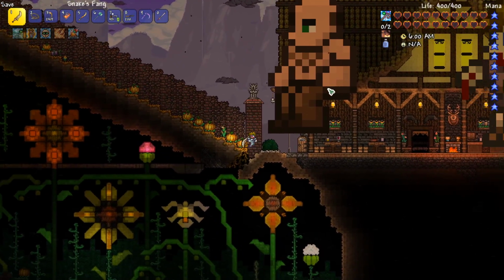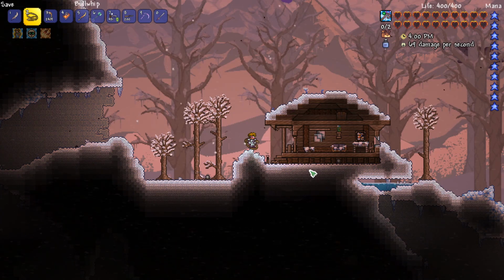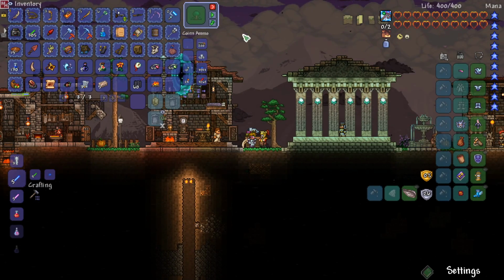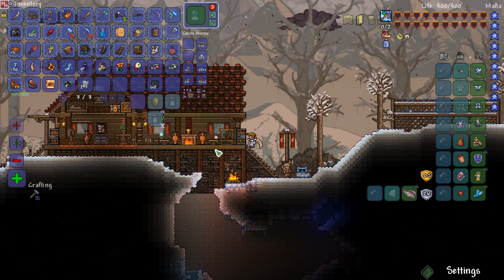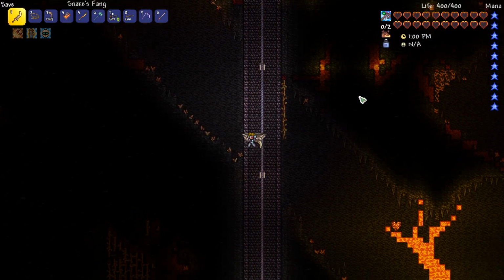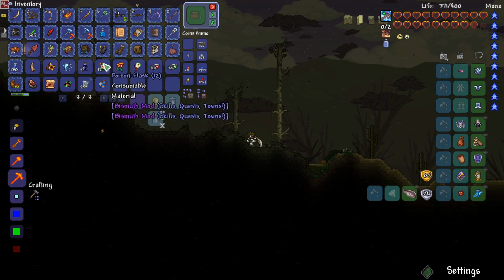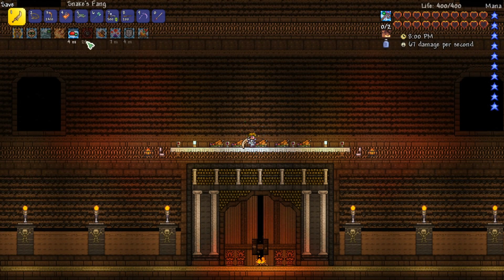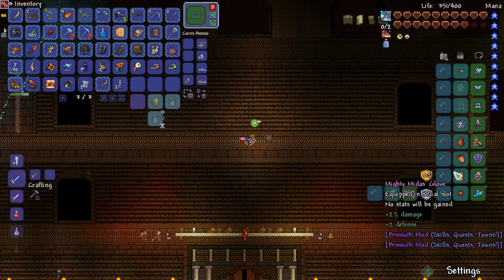Giants, Guards and the Starplate Raider | Fury's Modded Terraria s2e59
Maximus is back in a new land of wonder and horror! Fury's Modded Terraria is all about building the world up to epic proportions while experimenting in-depth with all the new interesting items added by the mods I'm using - of course, there are also an immense amount of bosses to take on as well.
Let's Go!

Outro:
Artist:  Phantom Sage